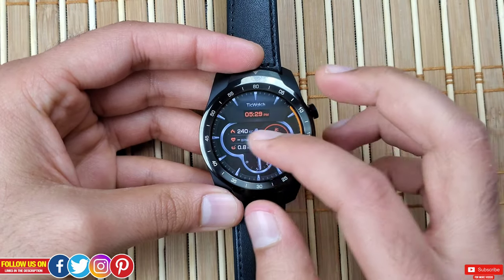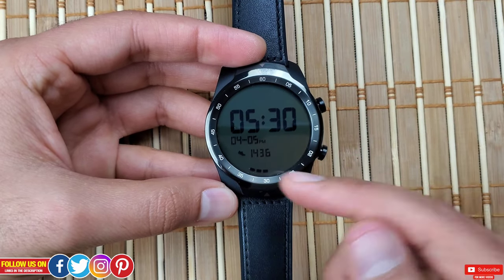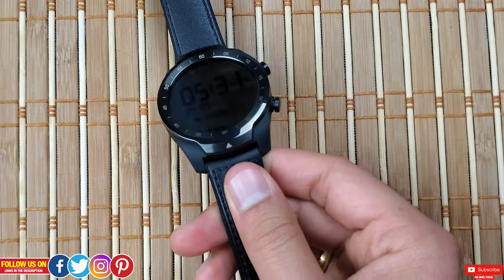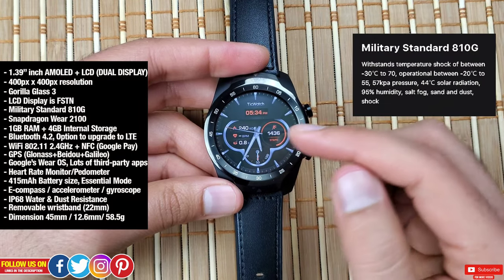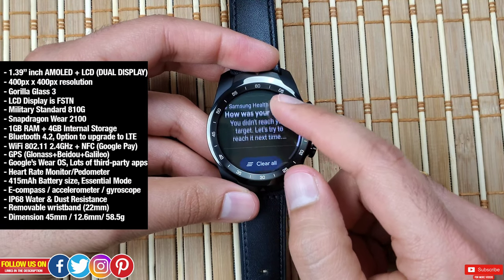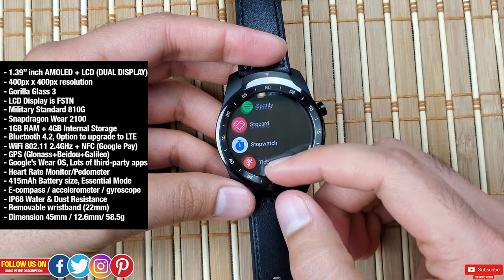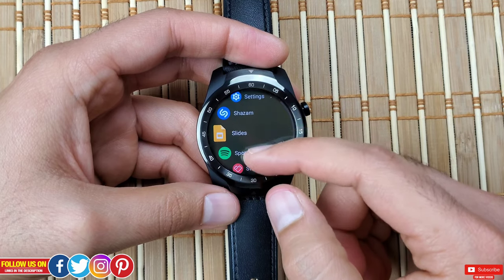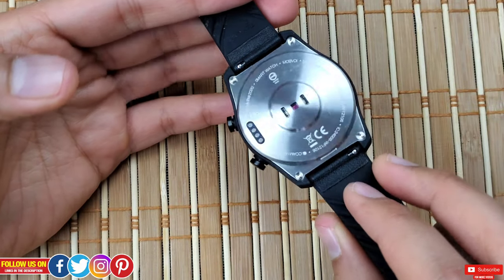TicWatchPro 2020 is it worth buying over TicWatchPro 2019?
This is a comprehensive & candid review for the latest TicWatchPro 2020 by Mobvoi, I have discussed every little detail starting form unboxing, cost, dual layer display, function, wear os, navigation, setup & pretty much every single detail you need to know before you buy it. Ticwatchpro 2020 is a successor to the previous 2019 model.

✳️CHECK OUT HOT 🔥 DEALS FOR TICWATCH & ITS ACCESSORIES:
🔹TicWatchPro 3
🔹TicWatchPro 2020 (1GB RAM + Millitary 810G rating)
🔹TicWatch Pro 2020 (Cellular Version)
🔹TicWatchPro 2019
🔹TicWatch Genuine leather Band
🔹TicWatchPro Charging Dock
🔹TicWatchPro 5Pack Full Body Screen Protector Case
🔹TicWatchPro Full Body Case
🔹TicWatchPro Magnetic Charging Dock